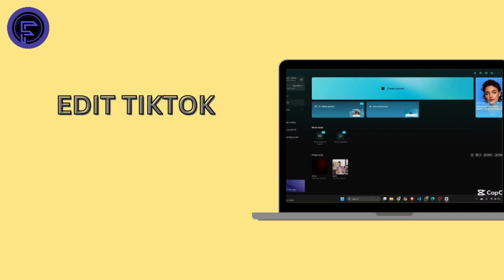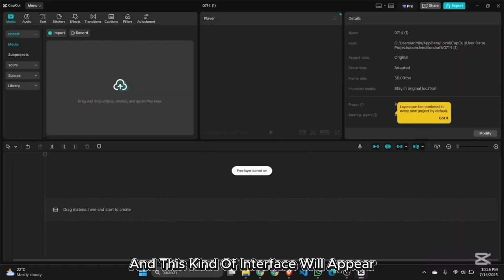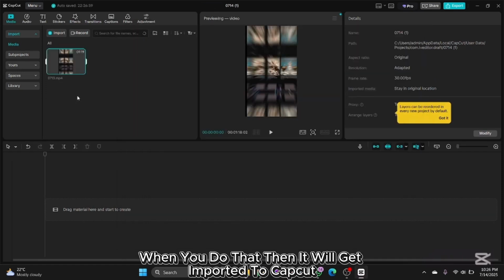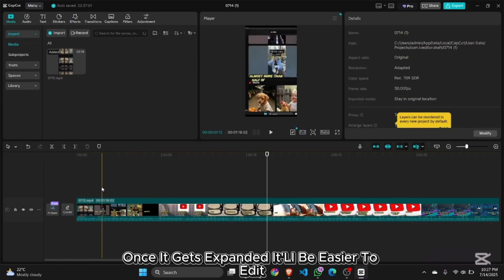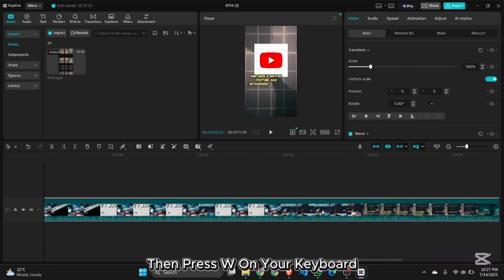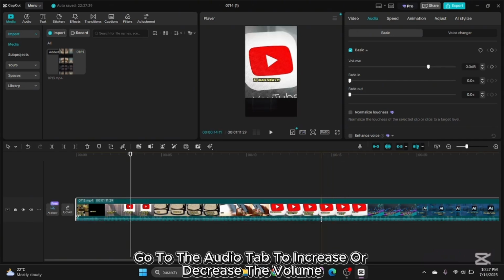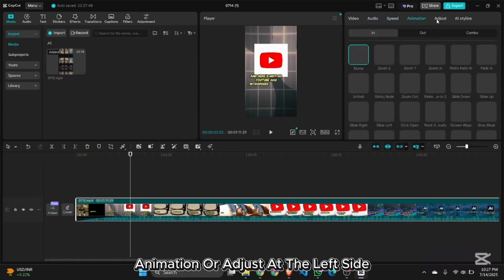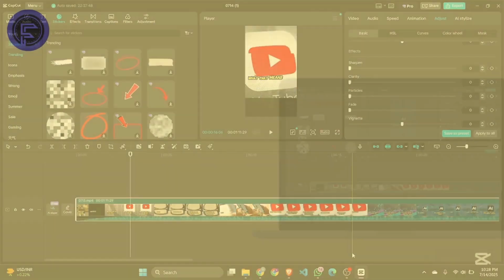How to Edit TikTok Videos Faster Using CapCut [2025 Speed Editing Tips]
Want to speed up your TikTok video editing? This quick 1-minute 2025 tutorial shows you how to use CapCut’s top features to edit TikTok videos faster and more efficiently on mobile.

Perfect for content creators, influencers, and beginners looking to save time.

⏱️ Timestamps:
0:05 – Open CapCut & Import TikTok Video
0:30 – Use Fast Editing Tools & Shortcuts
0:55 – Export Optimized Video for TikTok

📌 What You’ll Learn:

How to use CapCut’s quick editing features

Trim, split, and add effects rapidly

Save presets to speed up future edits

Export in TikTok-friendly formats

Tips for smooth mobile editing in 2025

Edit smarter and grow your TikTok faster with CapCut.